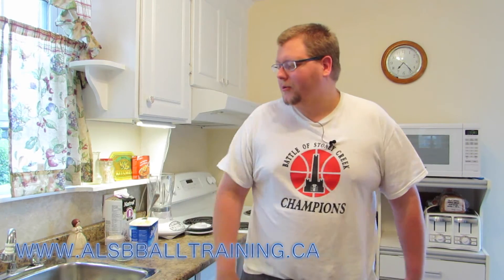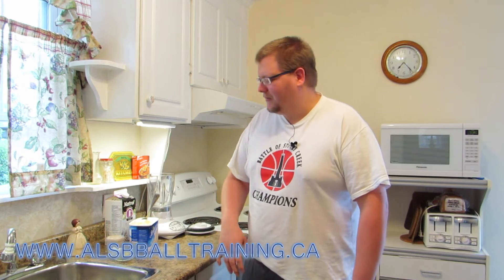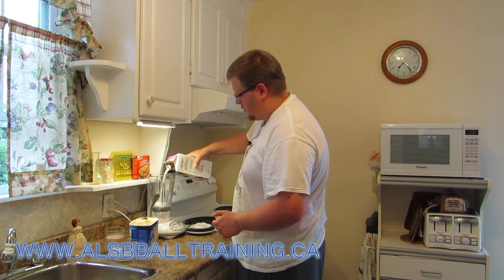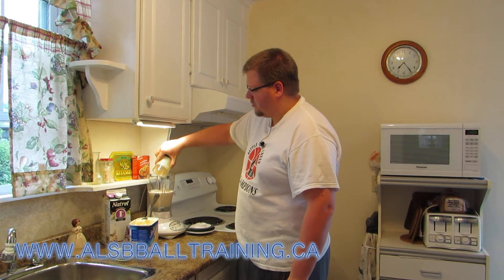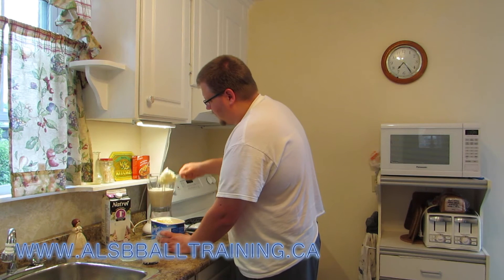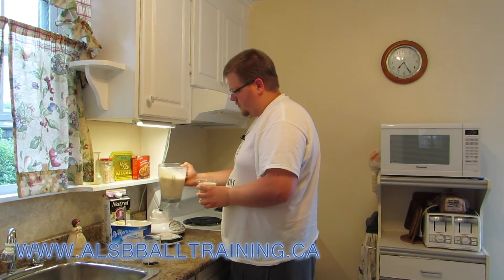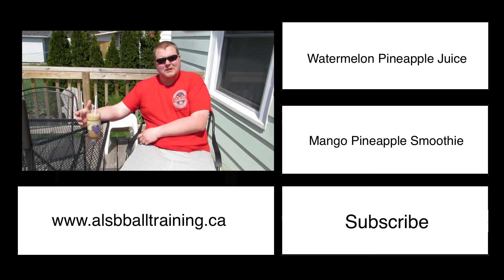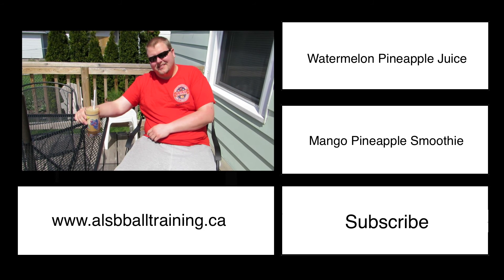Baileys Banana Milkshake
Here is a Baileys Milkshake recipe that I know all adults will love. If your having a party any time soon you need to mix and make the amazing milkshake which is made form baileys.